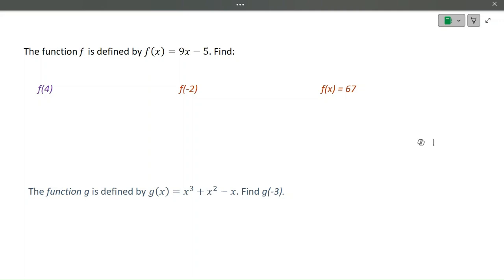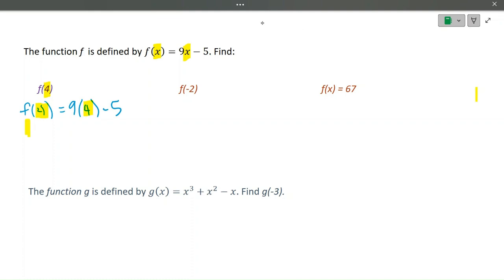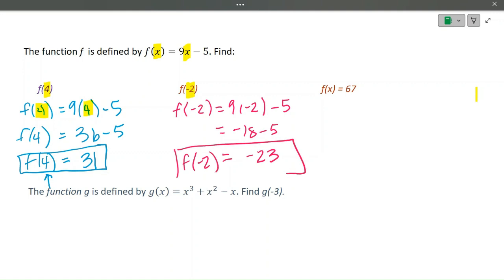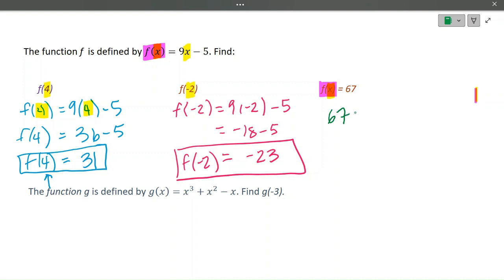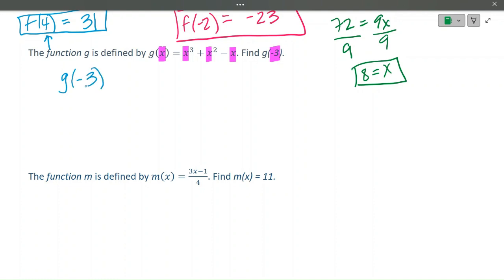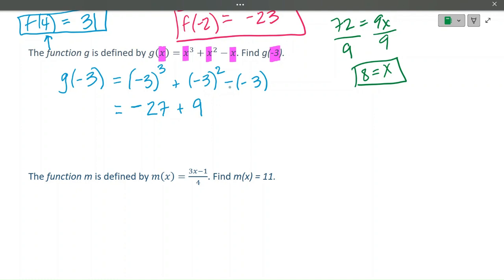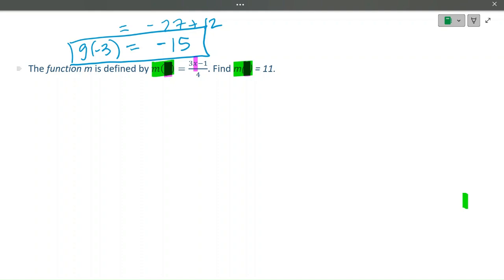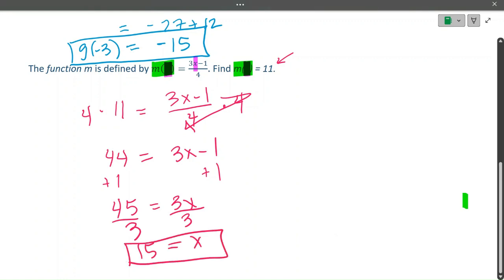Master Function Notation: A Comprehensive Guide for Beginners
Unlock the power of function notation with this easy-to-follow math tutorial with 5 different examples, both linear and non-linear!

In this video, you’ll discover:
✨ What is Function Notation?: Understand the basics and why it’s a fundamental tool in math.
✨ How to Use Function Notation: Learn to evaluate, interpret, and write functions like a pro.
✨ Step-by-Step Examples: Follow clear, guided examples to build confidence in working with functions.

Perfect for students, educators, and anyone brushing up on algebra, this video will make mastering function notation a breeze!